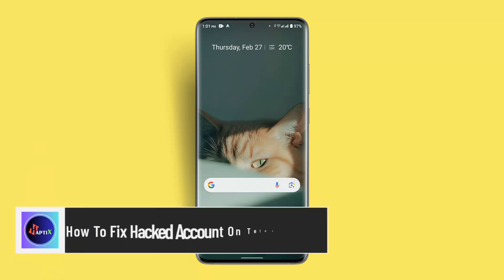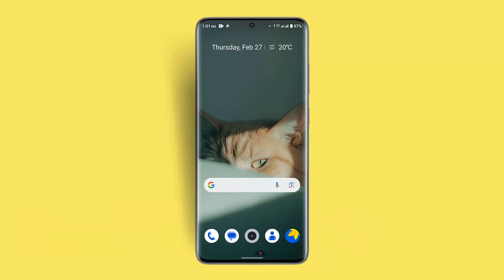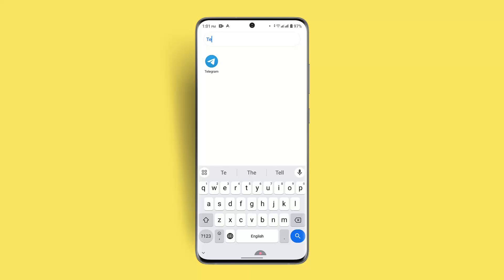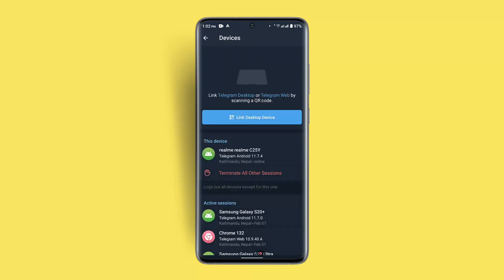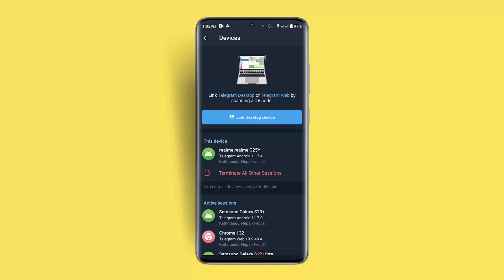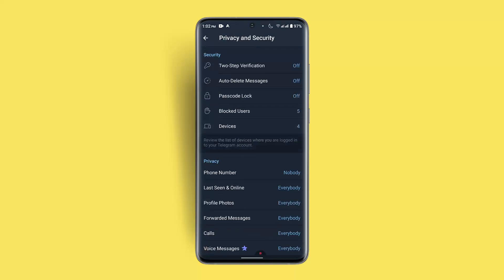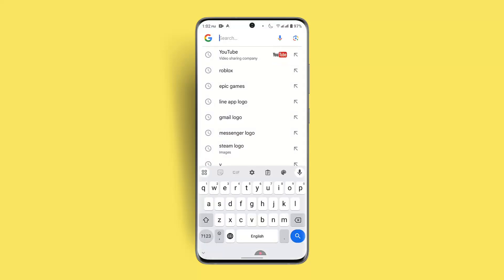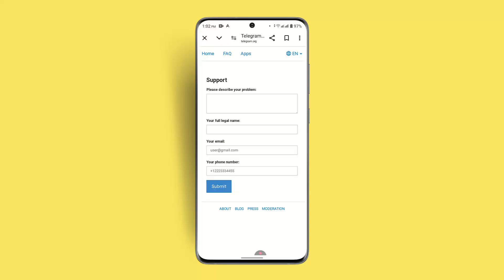How To Fix Hacked Account On Telegram App !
If your Telegram account has been hacked, there are a few important steps you can take to recover it and secure it from future threats. This video walks you through the process of identifying unauthorized access, logging out suspicious devices, and reporting the issue to Telegram support for account recovery. Follow these steps to regain control of your account and prevent further security risks.

First, to check if someone else has access to your account, open the Telegram app and tap on the three-bar menu in the top left corner. Go to "Settings," then select "Devices." Here, you will see a list of devices where your Telegram account is logged in. If you notice any unfamiliar devices, select "Terminate All Other Sessions" to log out from all devices except the one you're currently using. This will help prevent further unauthorized access.

To enhance security, enable two-step verification. Go to "Settings," then "Privacy and Security," and turn on two-step verification. This adds an extra layer of protection by requiring a password in addition to the login code sent via SMS.

If your account is already hacked and you can’t log in, go to a web browser and search for "Telegram account hacked support." Click on the official support link and submit a request. You may also need to enter your full legal name as associated with the Telegram account. After submitting the request, Telegram support will review your case and respond within 24 to 48 hours.

By following these steps, you can recover your hacked Telegram account and secure it from future attacks.

Timestamps:
0:00 Introduction
0:09 Checking for unauthorized access
0:27 Logging out unknown devices
0:46 Enabling two-step verification
0:57 Reporting a hacked account to Telegram
1:36 Conclusion